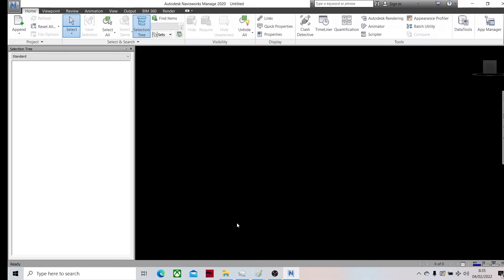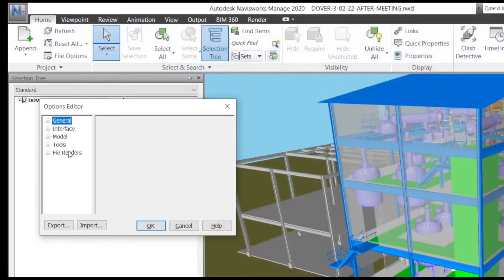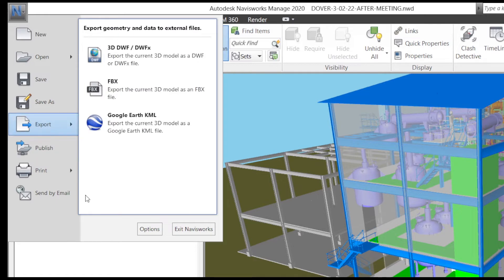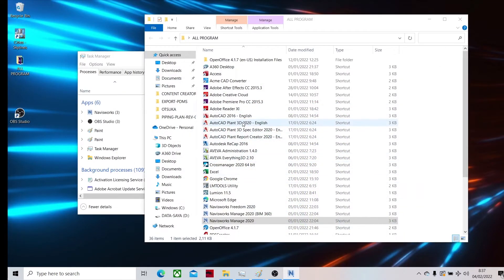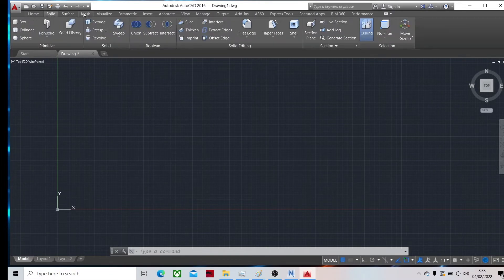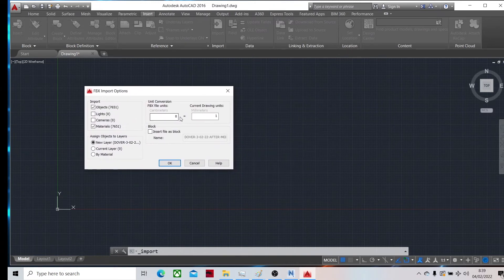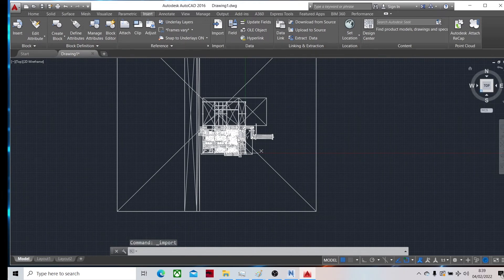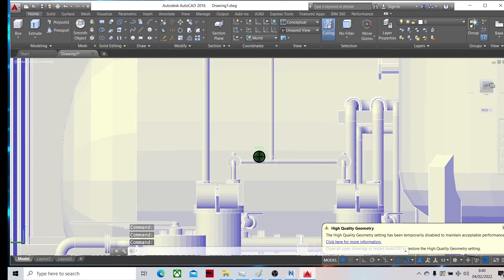navisworks to autocad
This video for you guys how to convert naviswork 3D to autocad 3D i hope this video can help . and make your skill to grow up . dont for get to subscribe my channel please support this channel

Video ini cara mengconvert dari naviswork model 3D ke autocad semog video ini banyak bermanfaat

other video tutorial